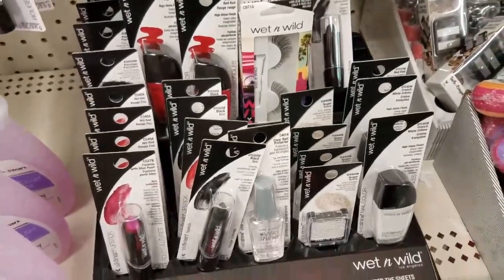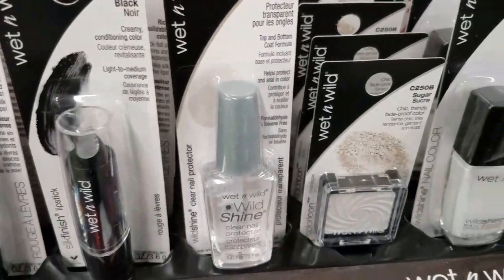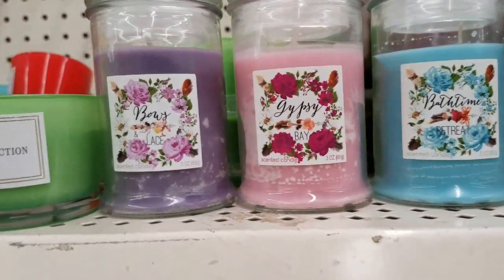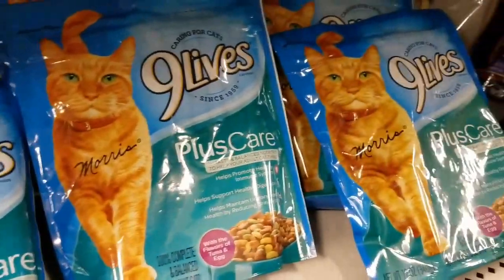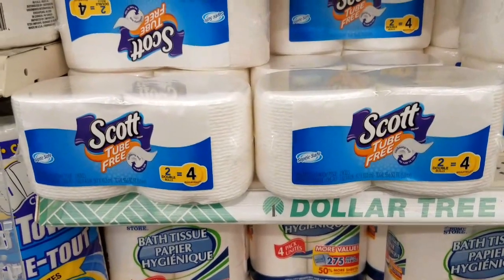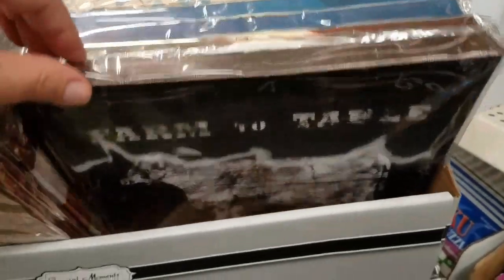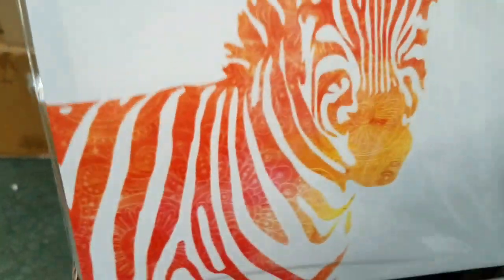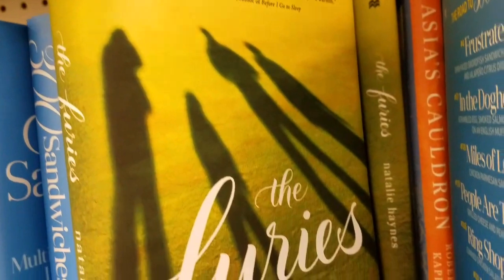Dollar Tree In Store / New Items and Remember these signs? 9/6/2017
Dollar Tree In Store 9/6/2017